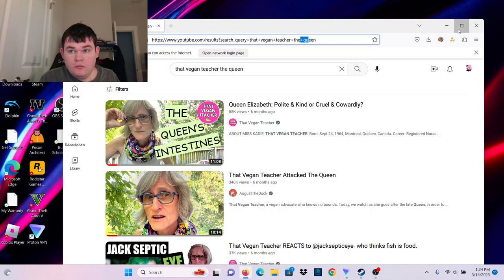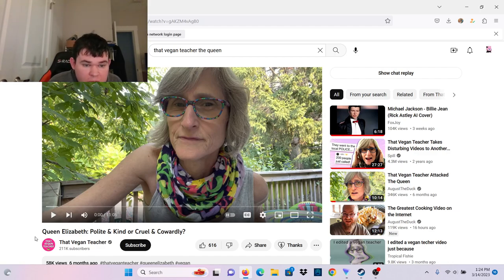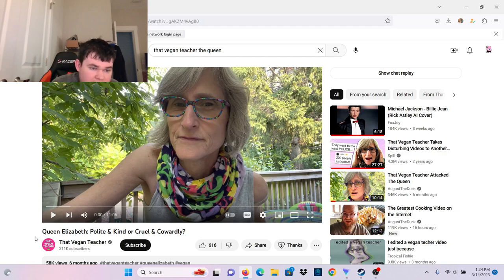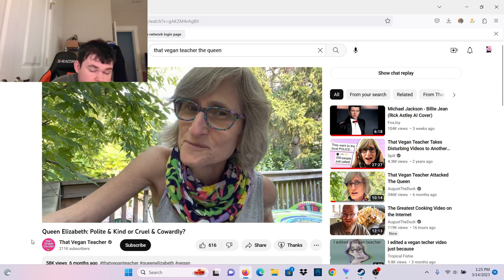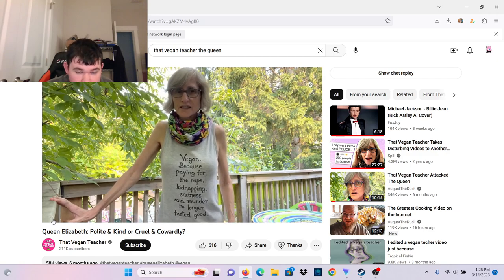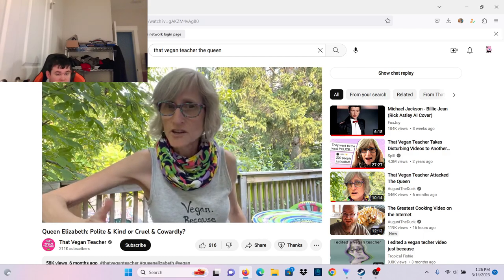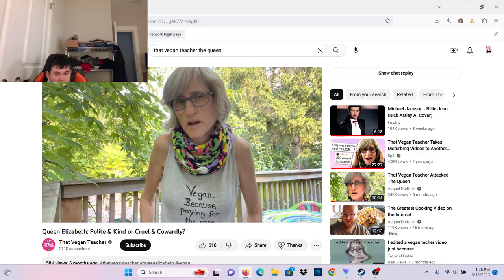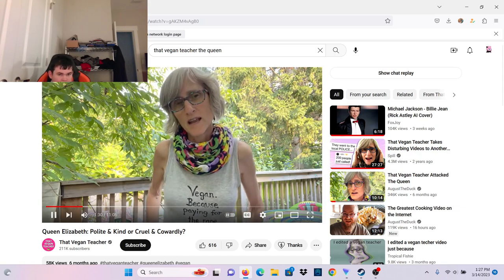That vegan teacher tried to attack the queen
Its good to be back